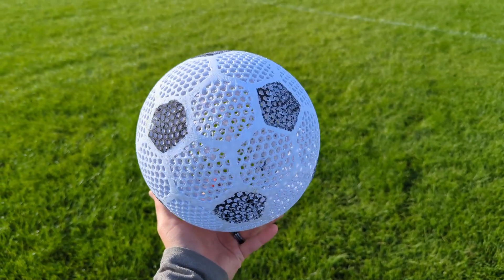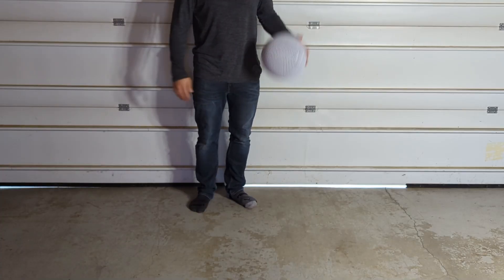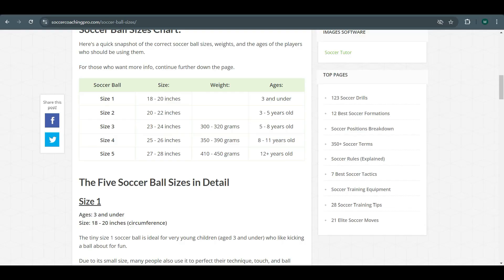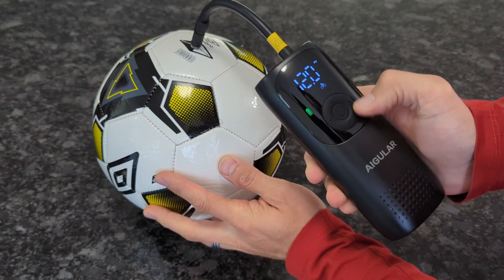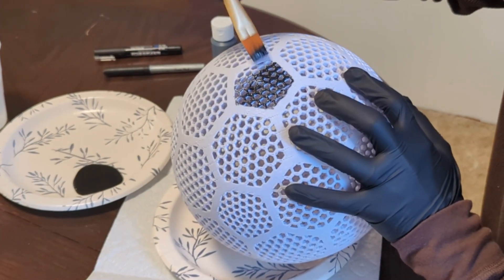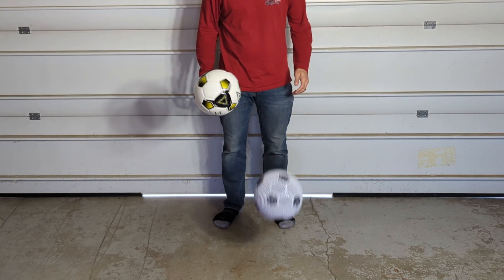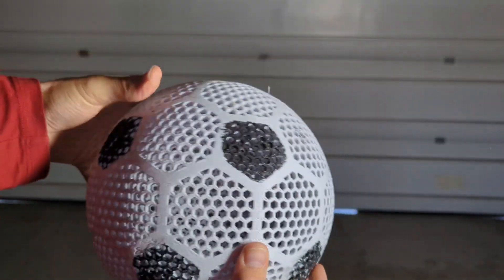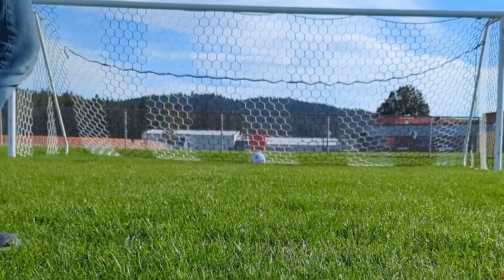3D Printing an Airless Soccer Ball (Football)!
We decided to take a break from airless basketballs and 3D print our own airless soccer ball! We decided to give the Ataraxia Art Flexible PLA a try since we had good results with our airless basketballs. While the filament was a bit “squishy,” it held up well and added a challenge to our soccer games. We will keep experimenting with different filaments to see if we can get the airless soccer ball closer to performing like a size 5 soccer ball that you can buy from the store, so be sure to subscribe to the channel so you don’t miss out on any future videos!

These airless soccer ball designs (like all Make It Lab designs) are under copyright. Which means, upon downloading, you do NOT have the right to sell commercially. The Digital files are never to be re-sold, shared, or given away!

Link to the Ataraxia Art Flex PLA

Link for the digital tire inflator

Link to angle grinder/sanding disc

Link to glue sticks (release agent) for 3D printing

TIMESTAMPS:

00:00 – Introduction
00:29 – 3D printing and preparing the soccer ball
00:54 – Comparing the airless and standard soccer balls
01:43 – Taking the soccer balls to the soccer field
02:06 – Conclusion
02:38 – Make It Lab end video